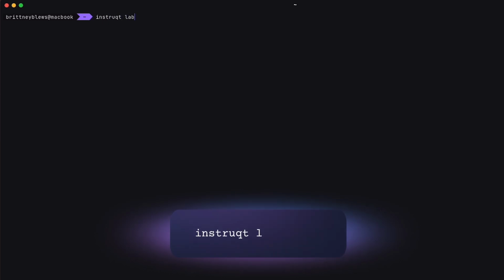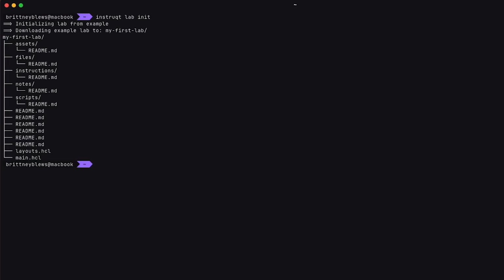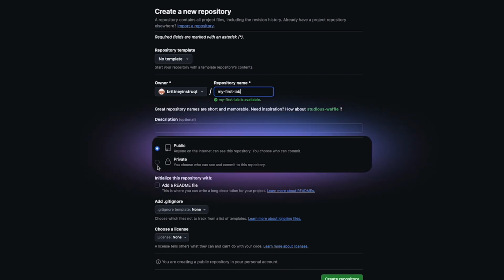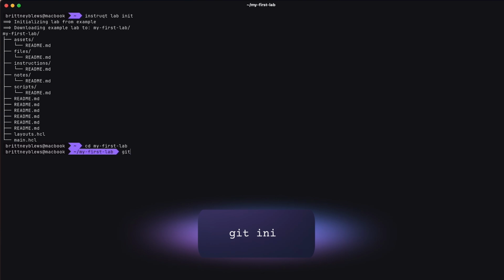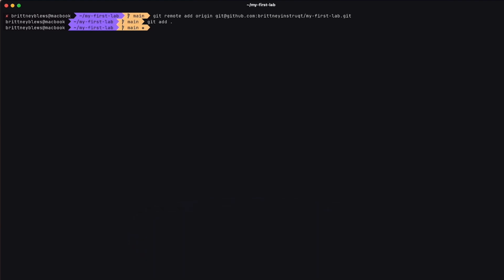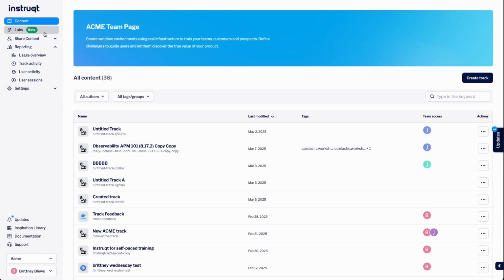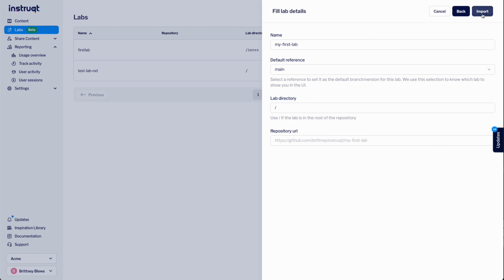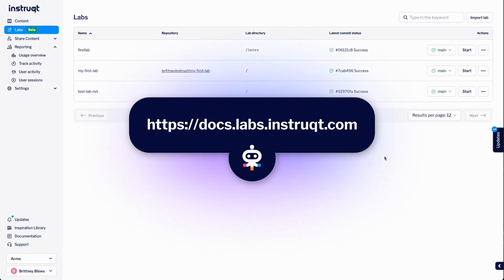03_Getting started: Creating your first lab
Welcome to Instruqt tutorials! In this video, we’ll discuss how to create your first lab in Instruqt. Before getting started, make sure you’ve gone through the setup and configuration steps provided in the documentation.